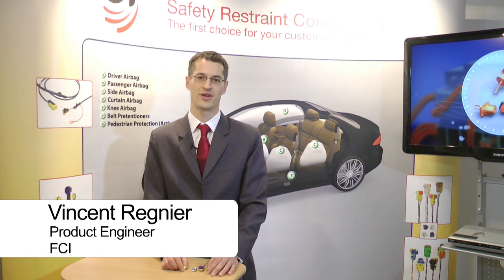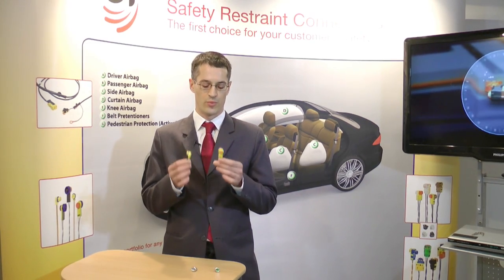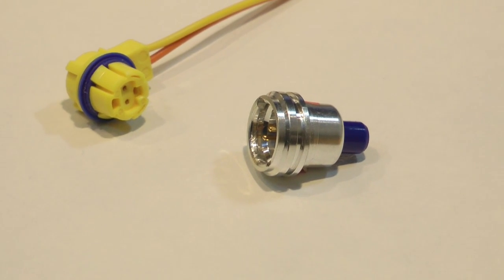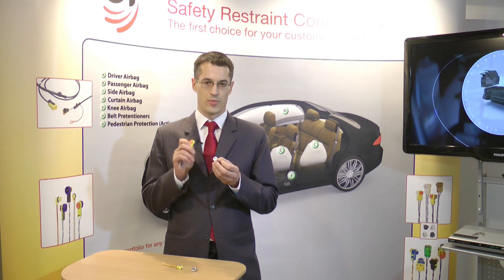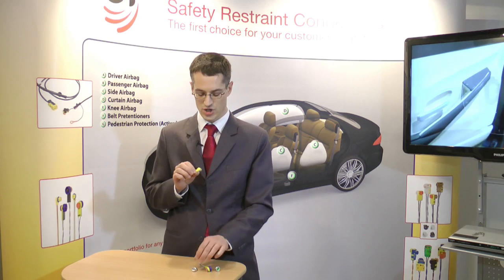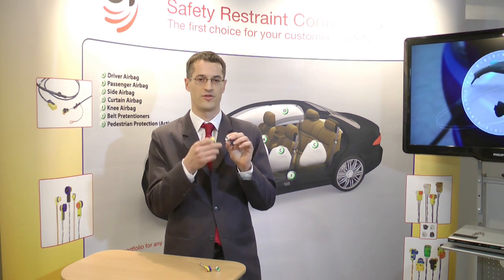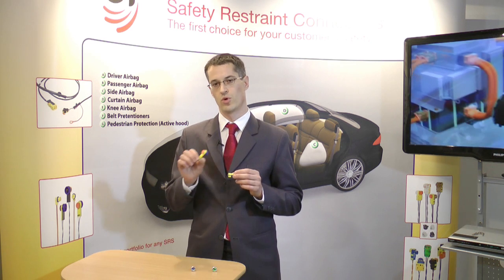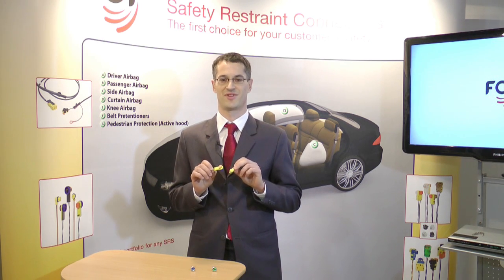iPass Bordeaux - FCI SRS Sealed connectors HD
Vincent Regnier - FCI Product Engineer is introducing latest sealed connectors for SRS applications.

FCI MVL attended the IPASS show (International Pyrotechnic Automotive Safety Symposium) on November 15th and 16th in Bordeaux, France. The IPASS Symposium takes place every 2 year and is dedicated to automotive pyrotechnic activities. FCI engineering, sales and marketing experts were there to present FCI SRS global portfolio with a focus on sealed SRS connectors range for the new generation of pedestrian safety systems.